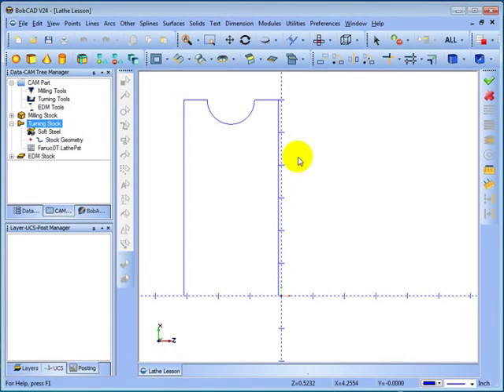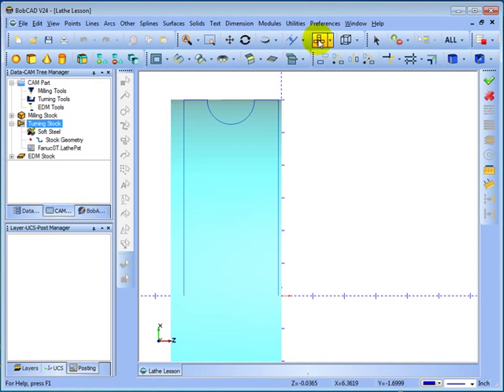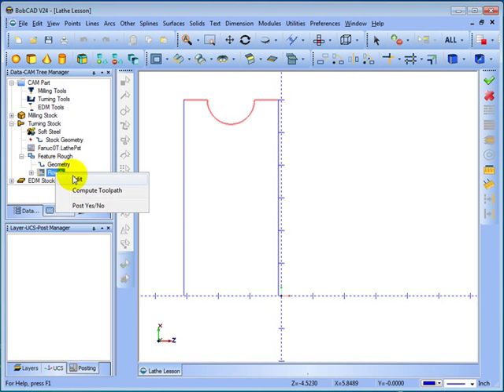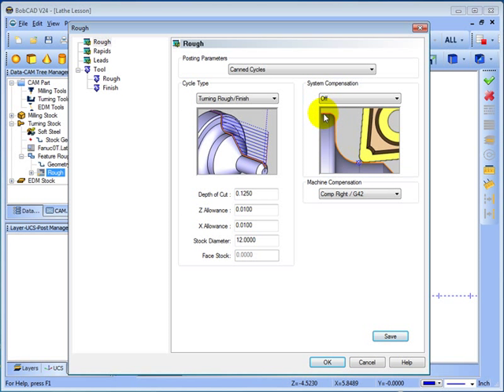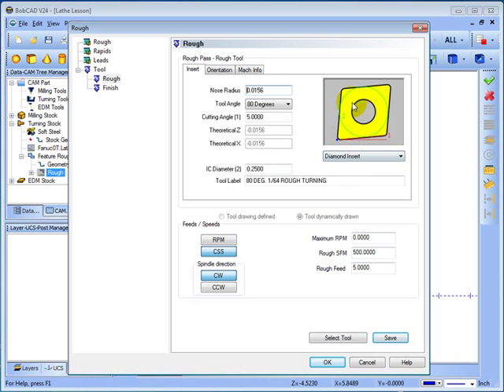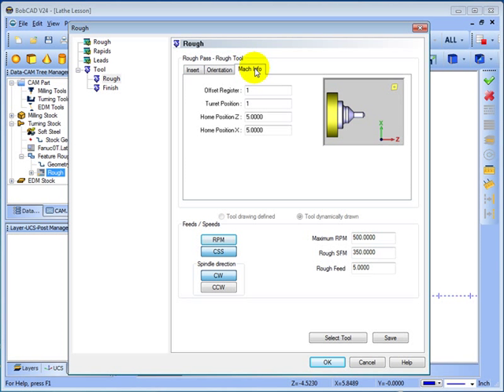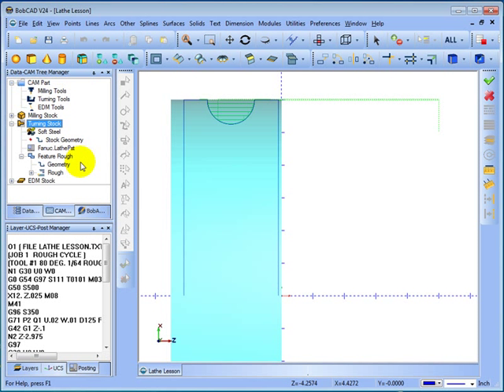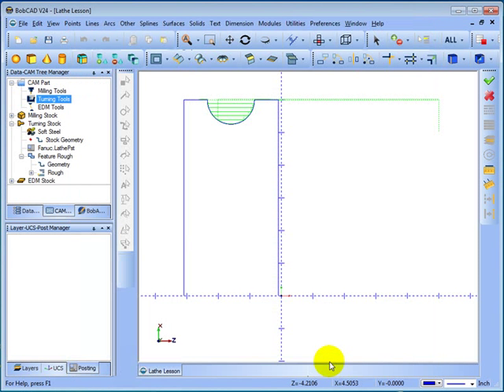BobCAD-CAM V24 Getting Started 12 of 15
Lathe Programming:
Our BobCAD-CAM Getting Started V24 Video Series guides you through the setup process.  These helpful videos are intended to be an aid to our users so that you can get up and running fast and begin your machining to get the job done. Here we will show you an example of lathe programming in BobCAD V24.

BobCAD-CAM Corporate
    28200 U.S. Highway 19 N.

International Offices
    Columbia Office
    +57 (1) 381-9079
    Mexico Office